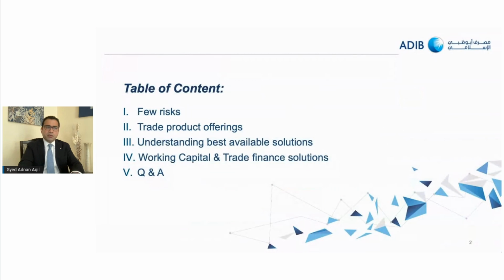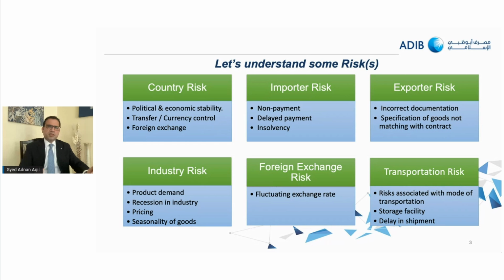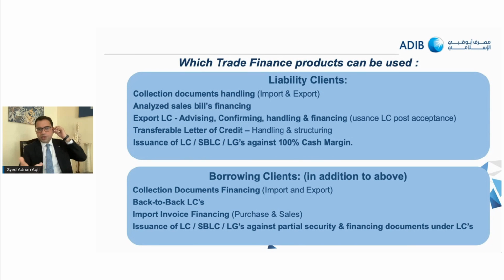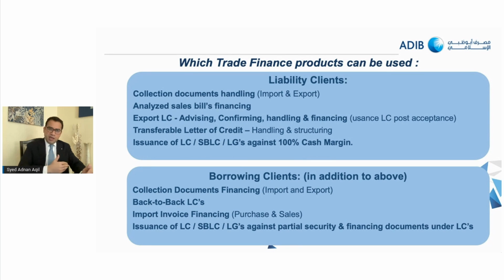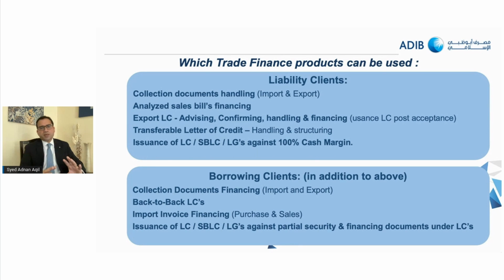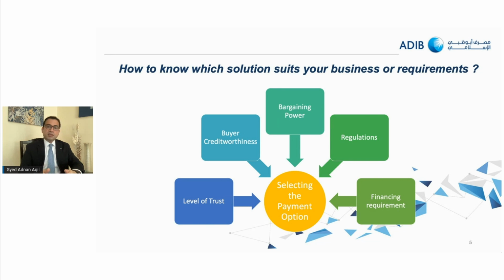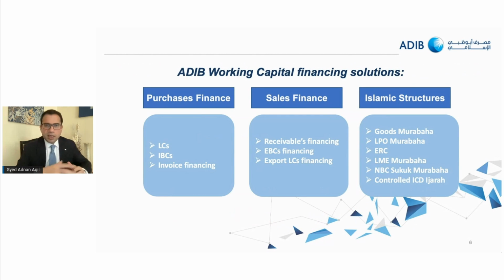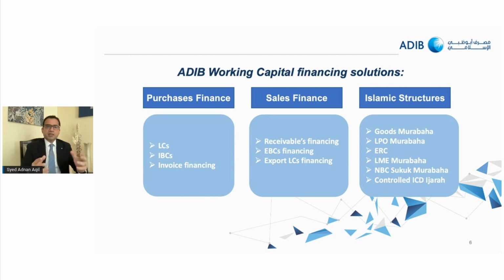ADIB Trade Finance Webinar - Hacks for SME